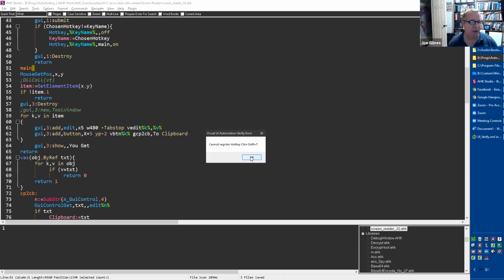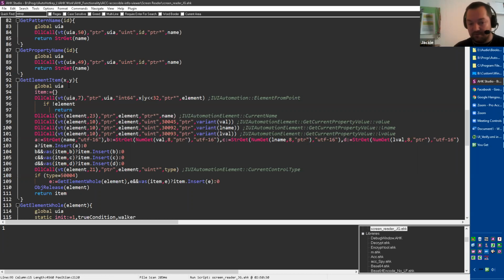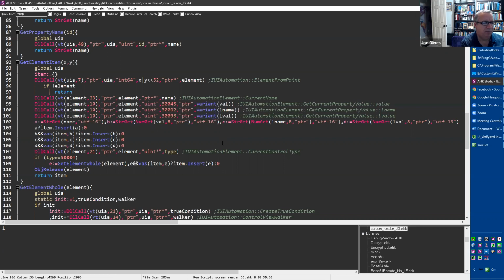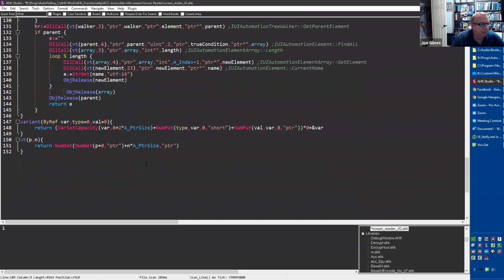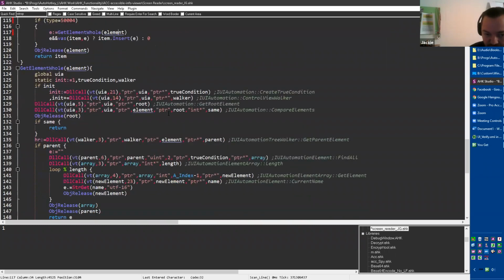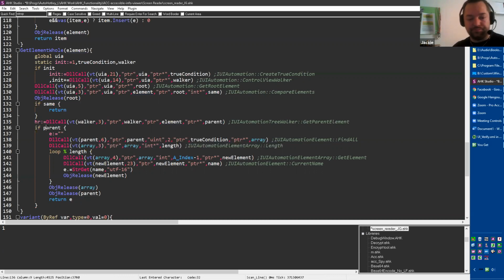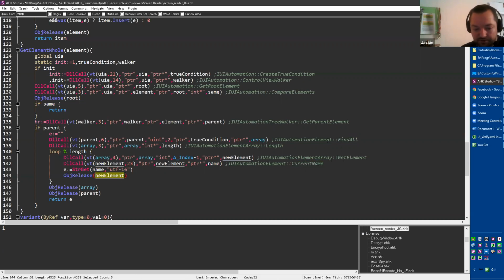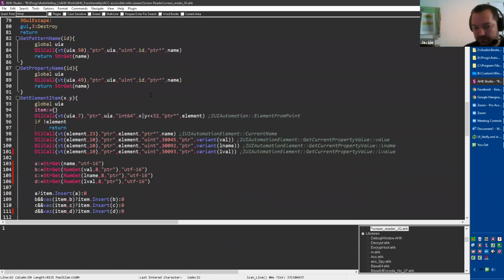AutoHotkey Podcast: 035 UI Automation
AutoHotkey Podcast
In this short talk Jackie walks me through the UI Automation function from nepter.